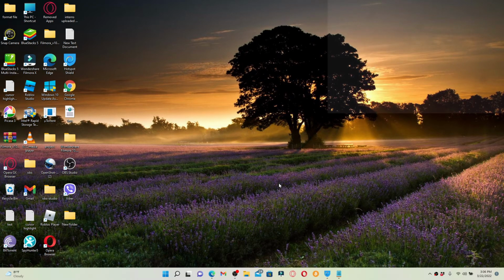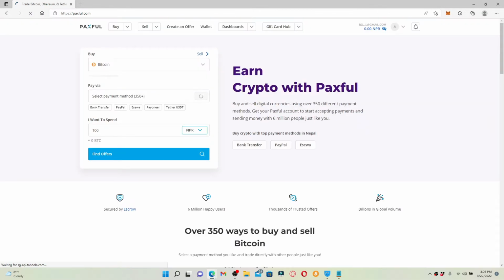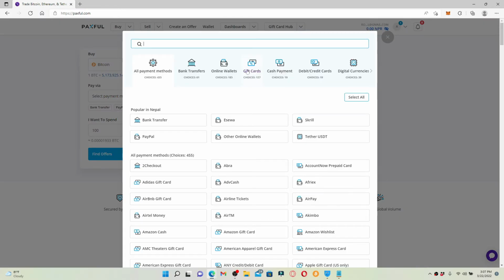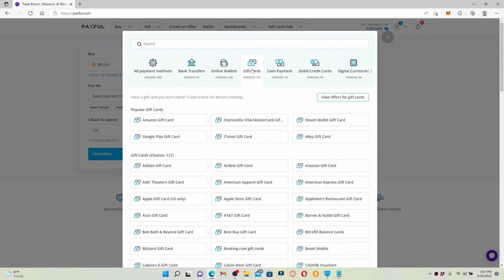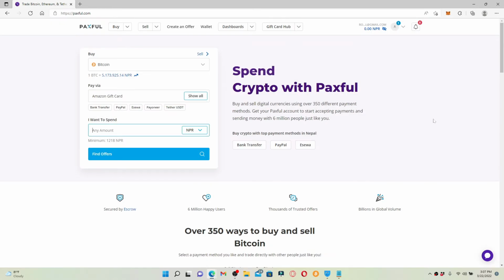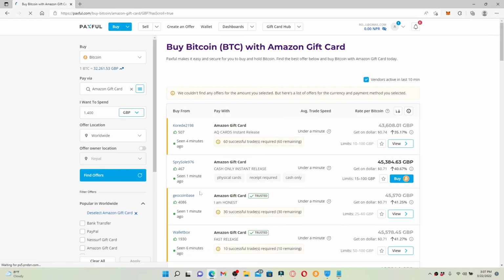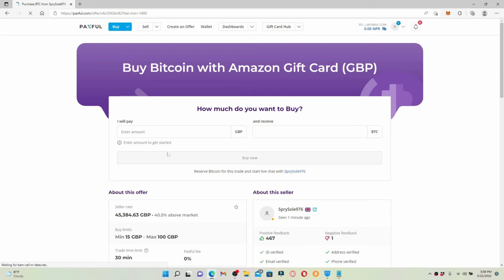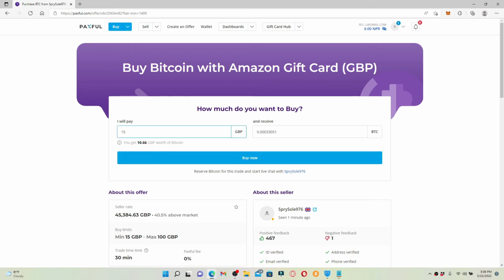How to Redeem Amazon Gift Card on Paxful and Get Rewards?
In this video, we'll learn how to redeem an amazon gift card on paxful. Open up a web browser and type in paxful.com into the search box. You can click on the amazon gift card option and enter the amount that you would like to spend. If you found the best offer for yourself, click the buy button. That way, you'll be able to redeem your gift card with paxful.
I hope you found this video helpful; if so, please give us a thumbs up and make sure to subscribe to our channel for more tutorial videos related to cryptocurrency and crypto wallet.